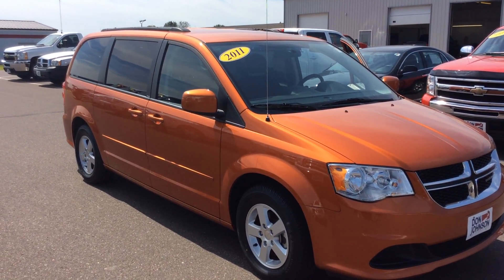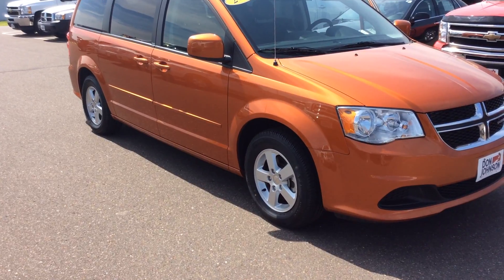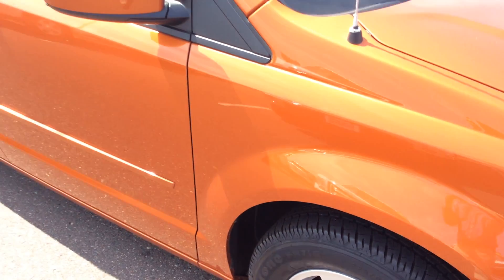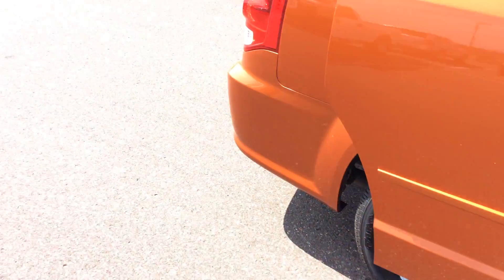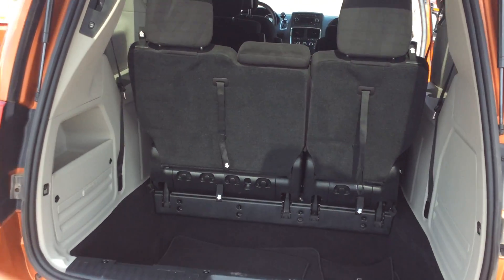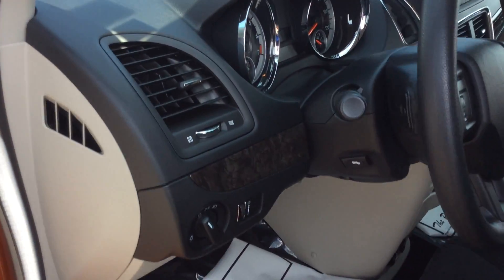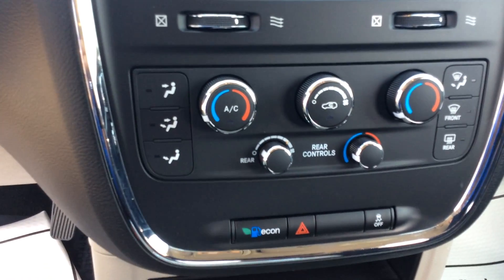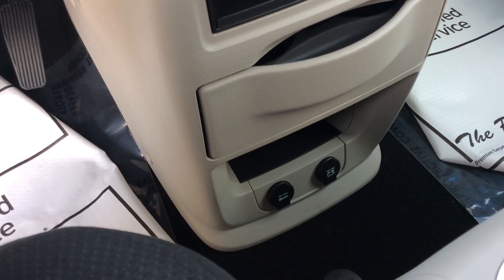2011 Dodge Grand Caravan at Don Johnson Motors in Rice Lake, WI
Bob Tredinnick, Product Expert at Don Johnson Motors in Rice Lake, WI shares this 2011 Dodge Grand Caravan.